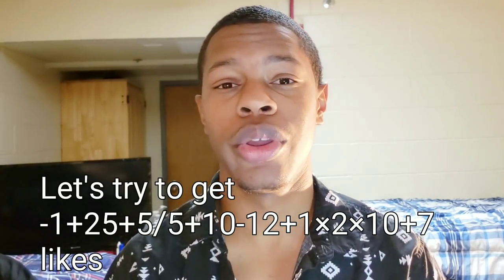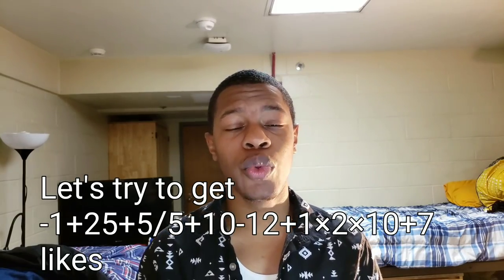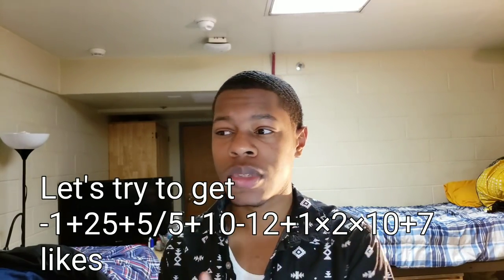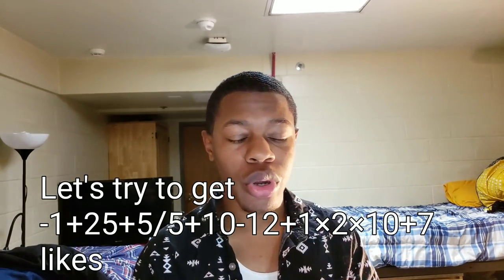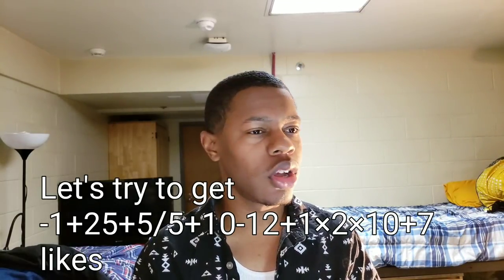PLASTIC BAG METHOD WAVES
This is the best way to lay your 360 waves down

Want your waves feature on my wave page?
Message this page and tell em Wave Man sent you.

HOW TO GET 360 WAVES WITH STRAIGHT HAIR
HOW TO GET 360 WAVES WITH COARSE HAIR
HOW TO GET 360 WAVES WITH NAPPY HAIR
HOW TO GET 360 WAVES WITH KINKY HAIR

Here's the link to my playlist, so you can watch all of my wave videos!